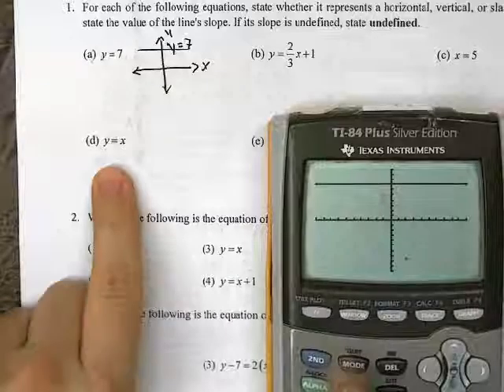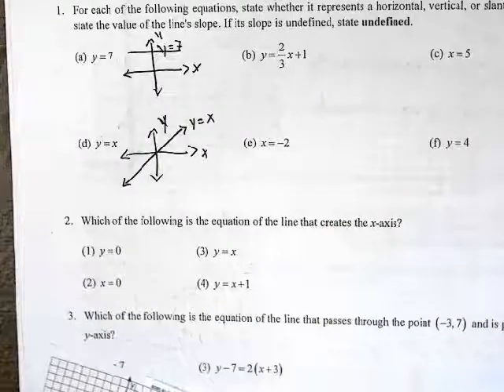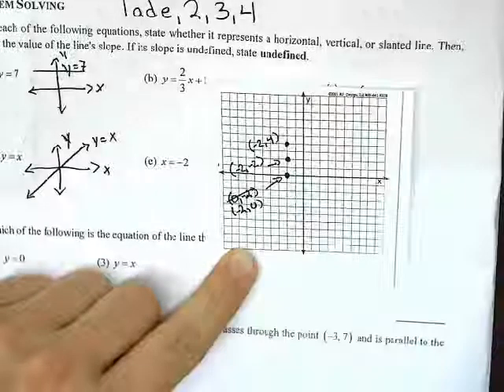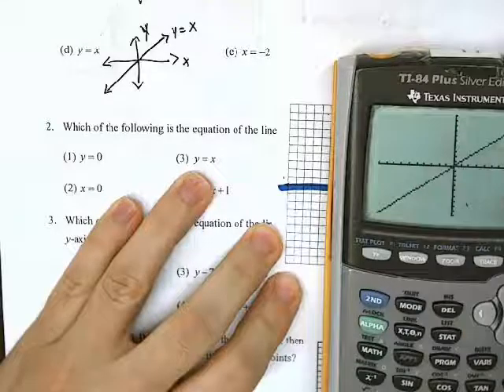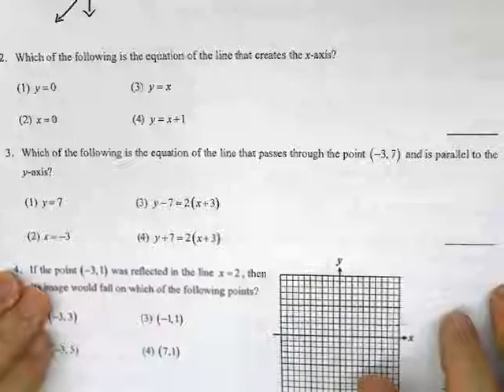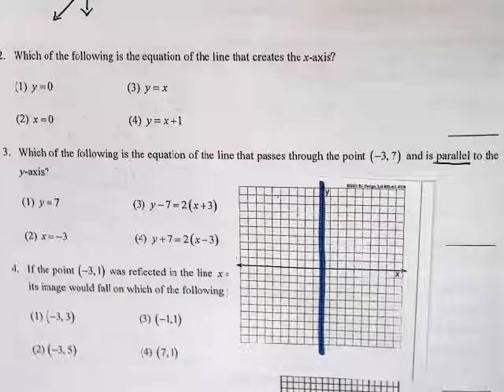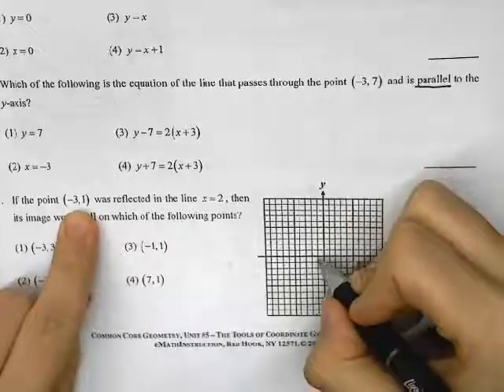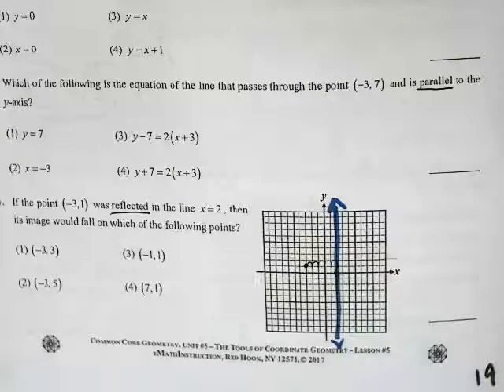Unit 5 Lesson 8 Horizontal and vertical HW.mp4